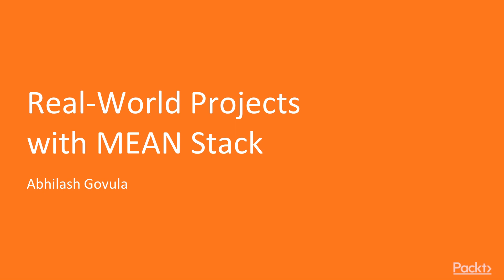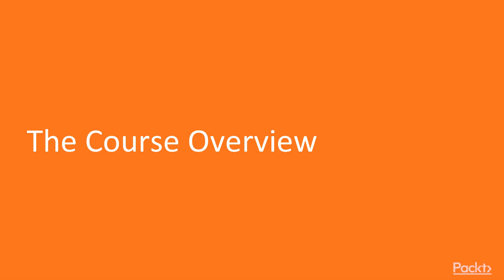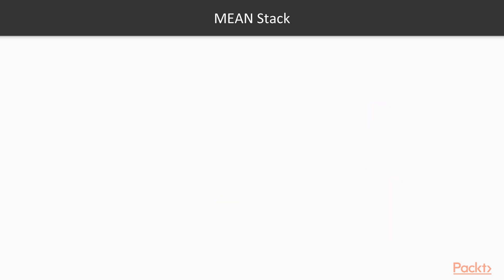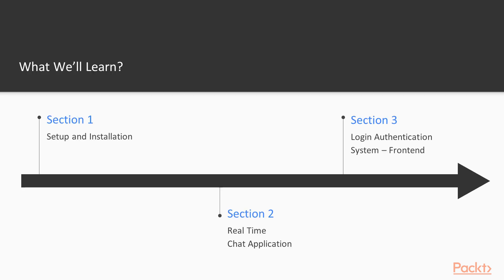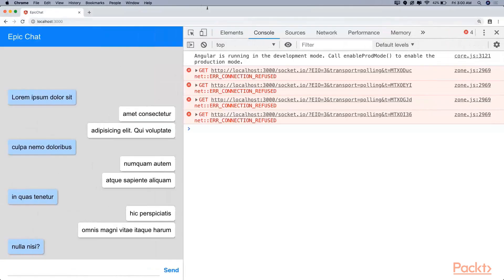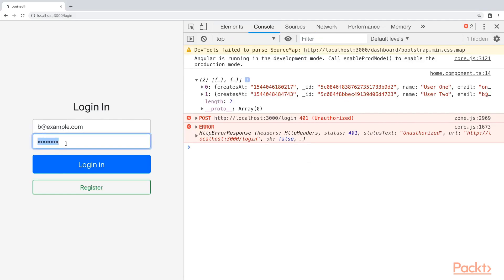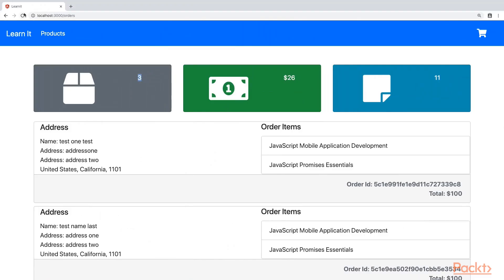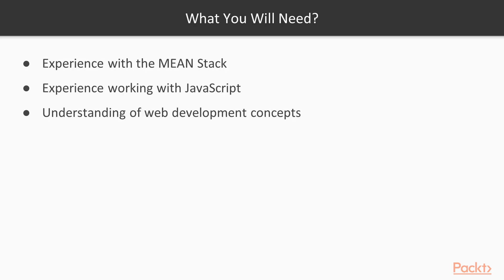Real-World Projects with MEAN Stack: The Course Overview | packtpub.com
This video tutorial has been taken from Real-World Projects with MEAN Stack. You can learn more and buy the full video course